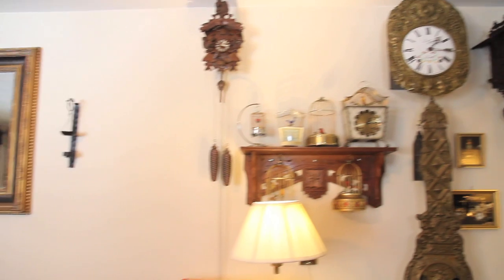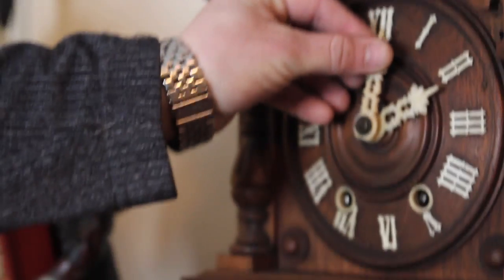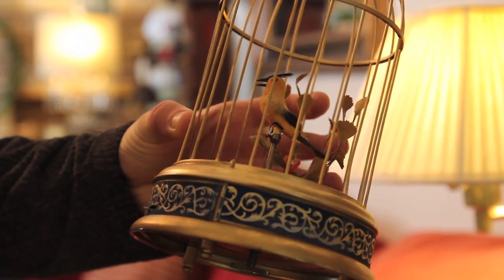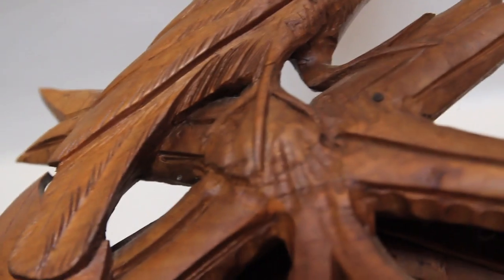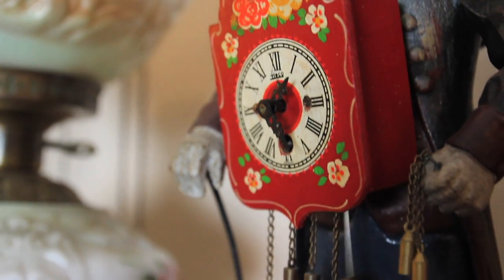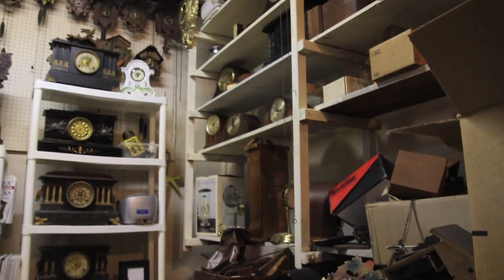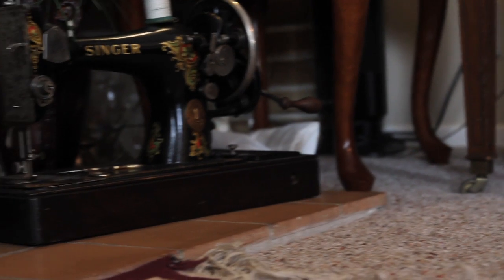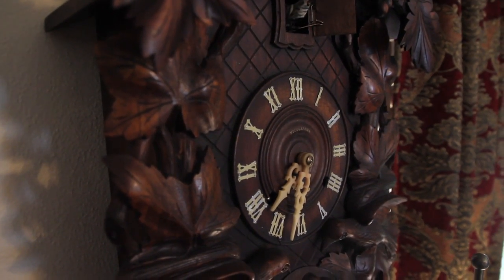Let's Go! episode SIX "Ticktock Clock Service"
Produced in part for the Instant Gratification Movie Challenge, March 2013 "Clock's Ticking".

Let's Go! Bloomington is a TV show covering interesting, artistic, and just plain cool things happening in Bloomington, IN.  This segment will air as part of Episode Six of the show.  More segments coming soon.